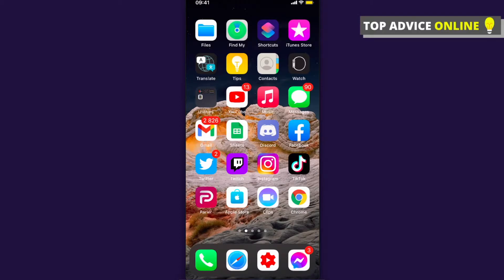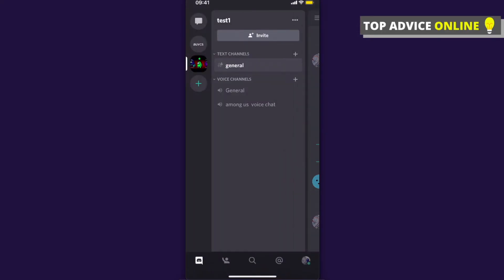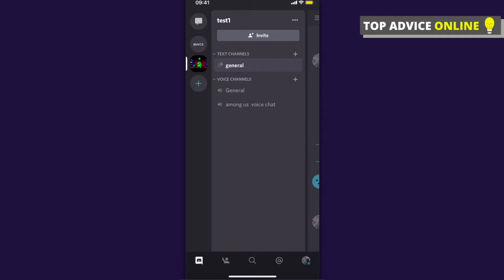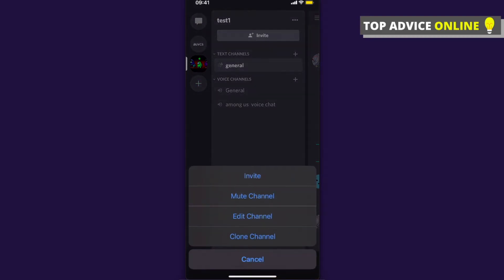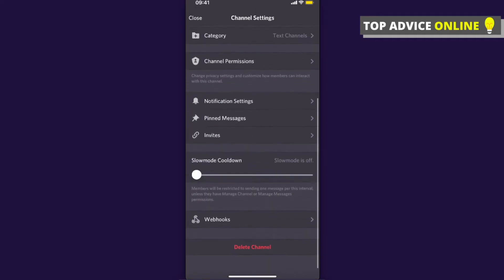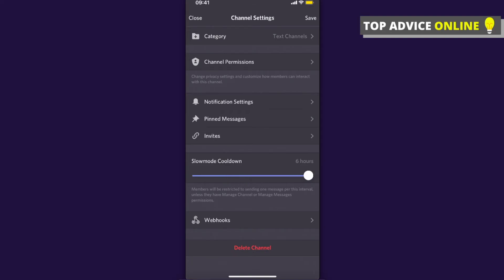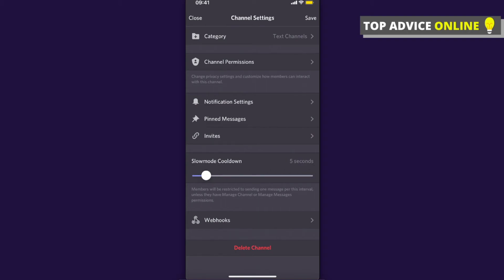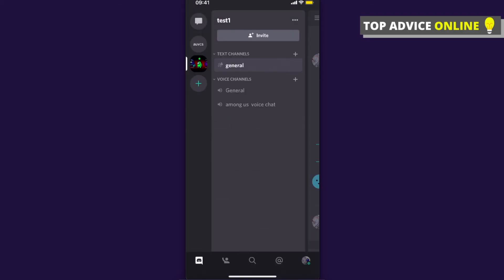How To Enable Slowmode On Discord Mobile (Android/Iphone) - 2021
In this video I will show you how to enable slowmode on discord mobile. It's really easy and it will take you less than a minute to do so!